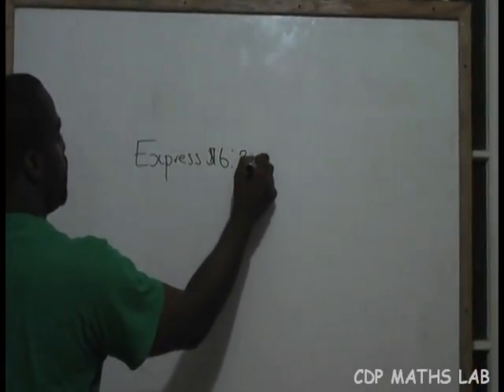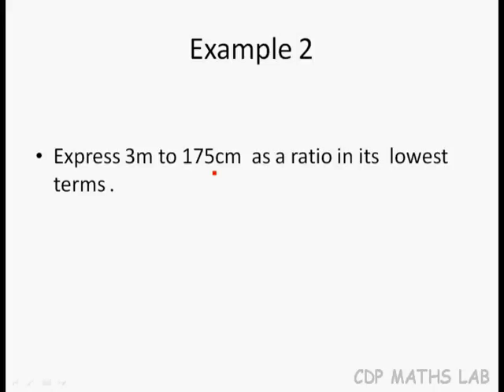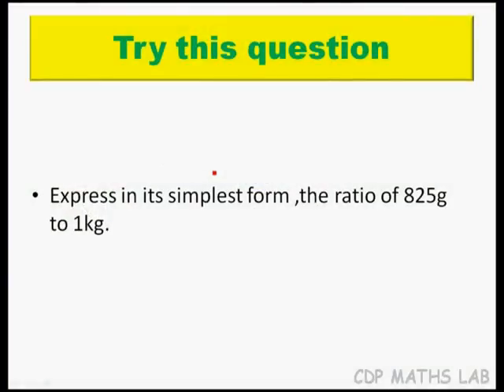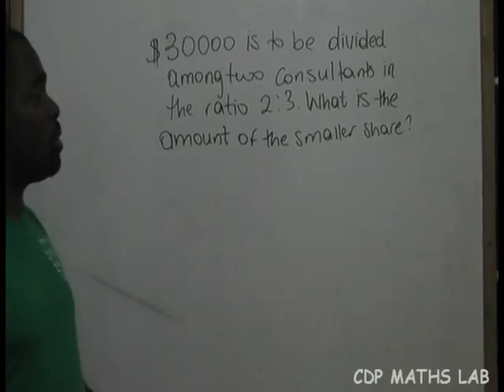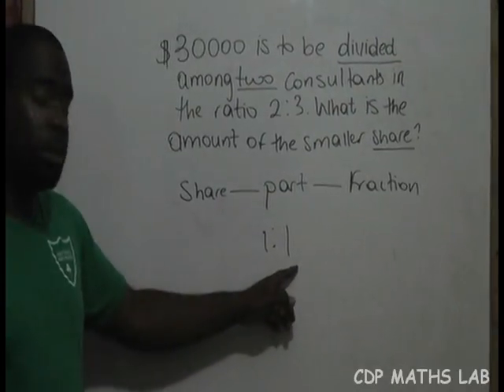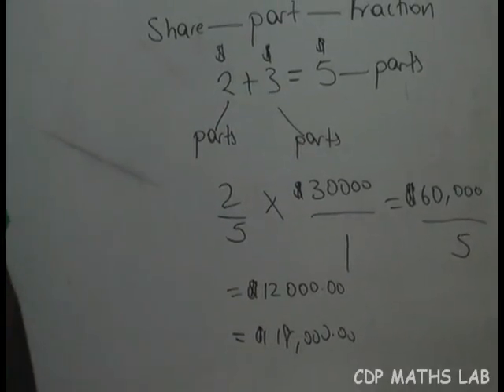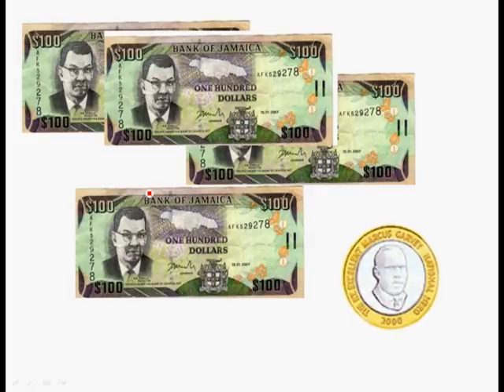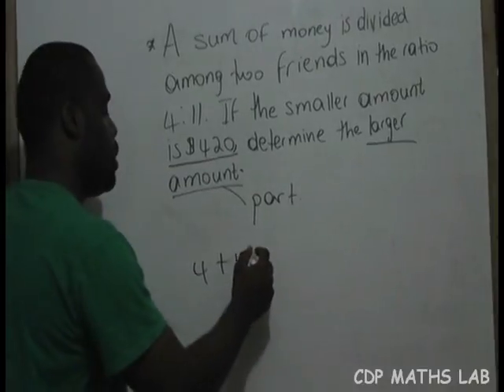Computation2 chapter 3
join the e-school if you love these lessons